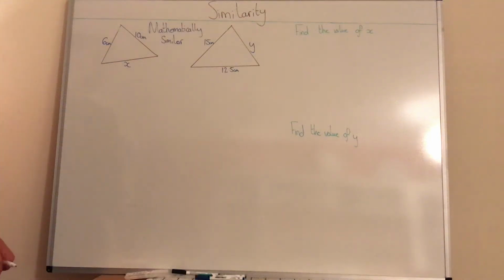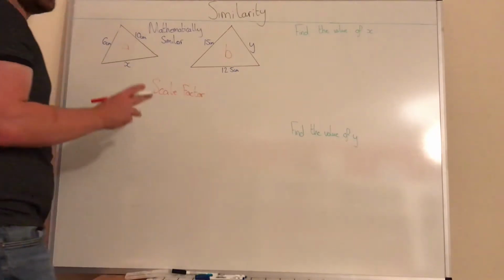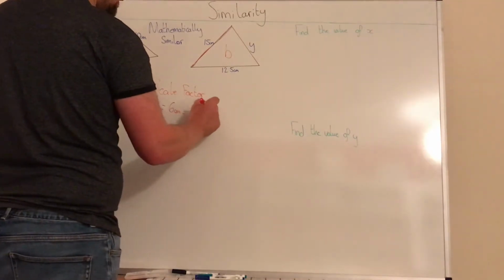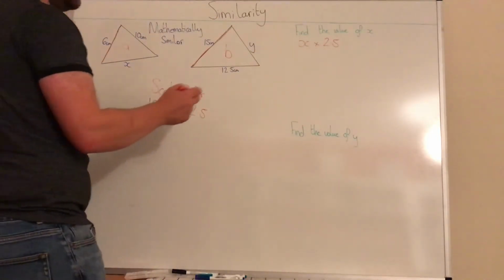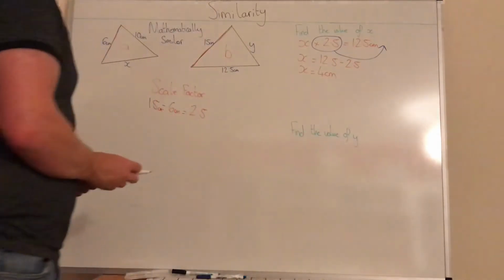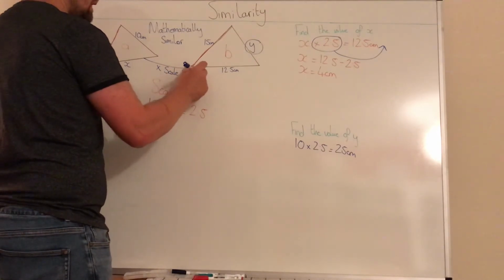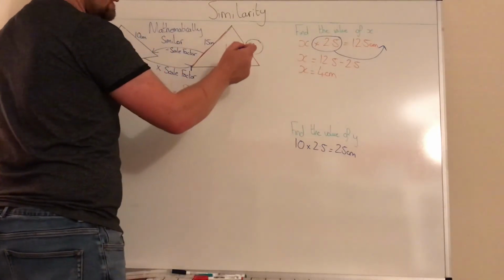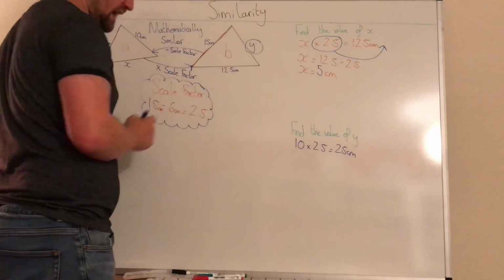Similar Shapes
In this video, we look at how to find the scale factor of two shapes and then we use this to work out the missing sides on these shapes.